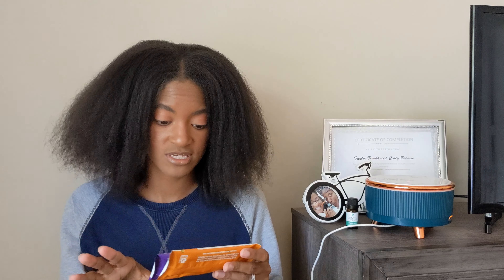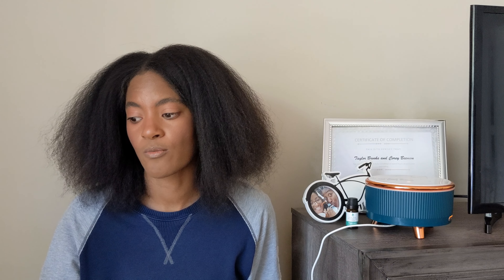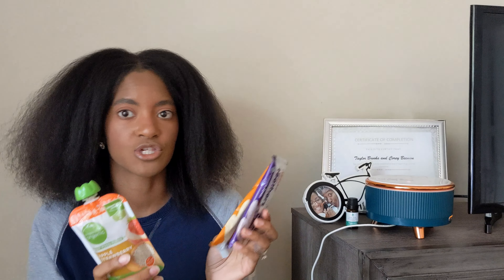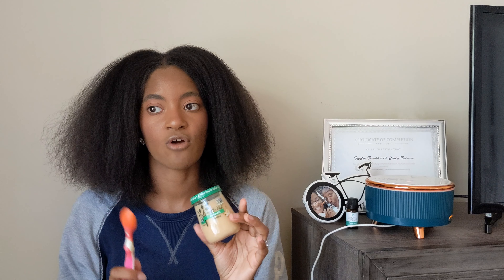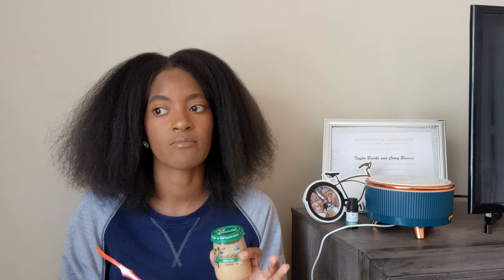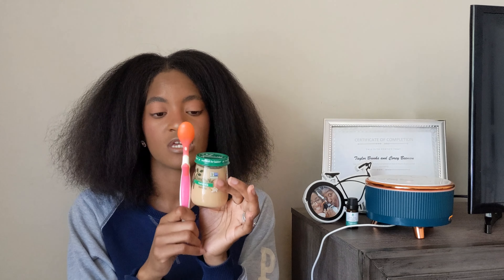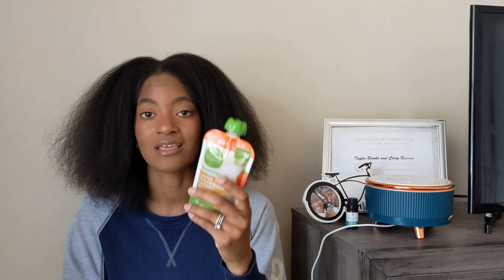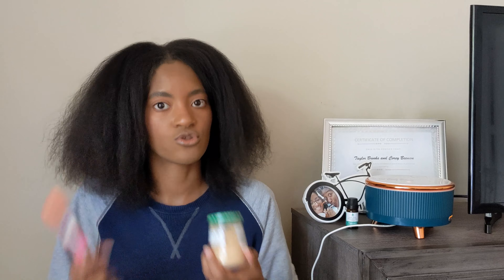Exciting Baby Feeding Journey: A Peek Into Our Weaning Adventure!